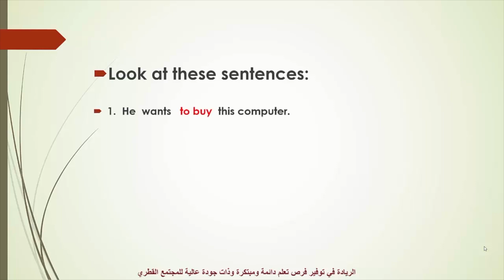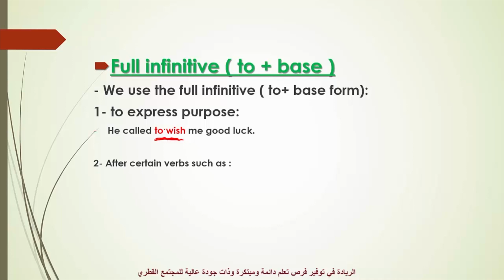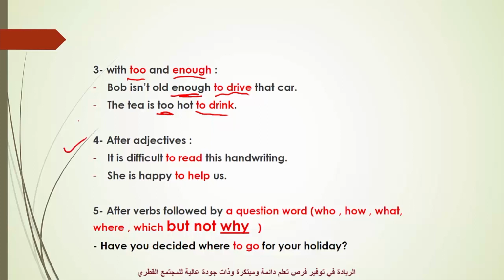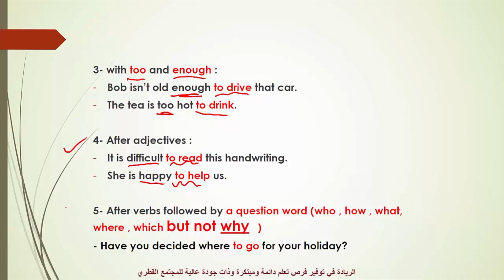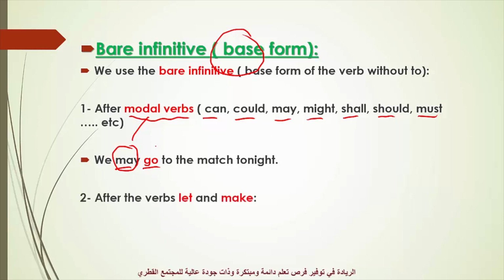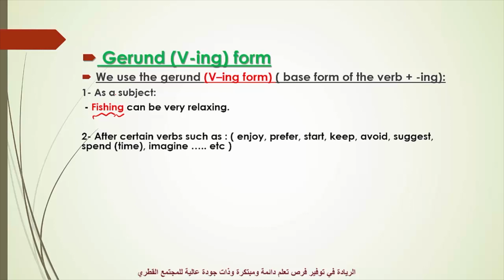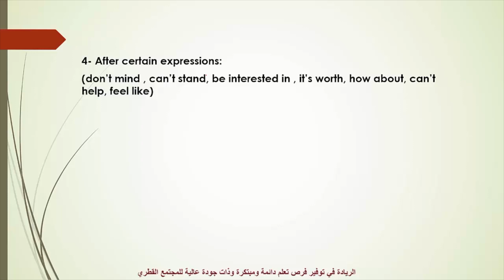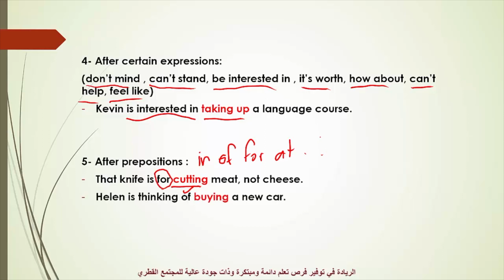اللغة الإنجليزية (إثرائي) - صف 9 - infinitives and gerunds